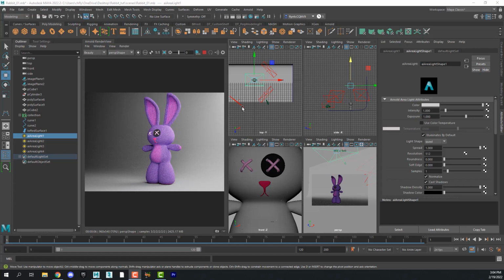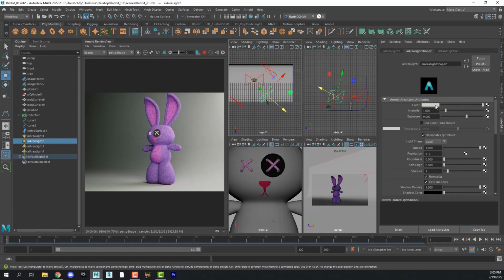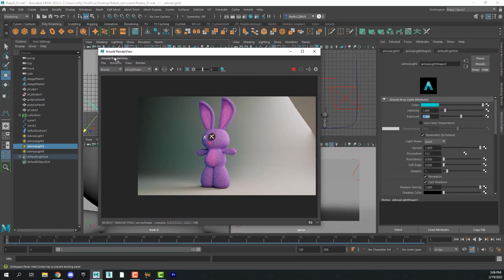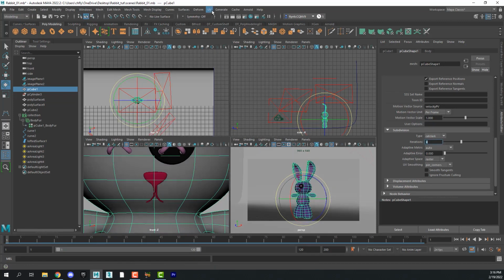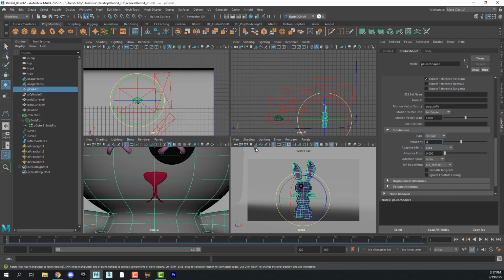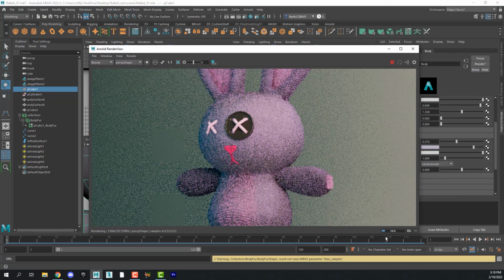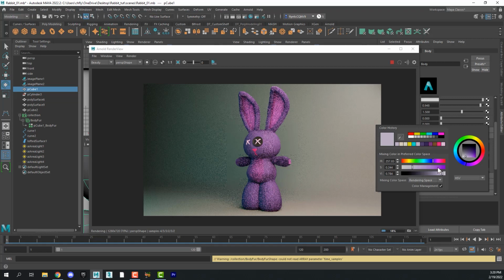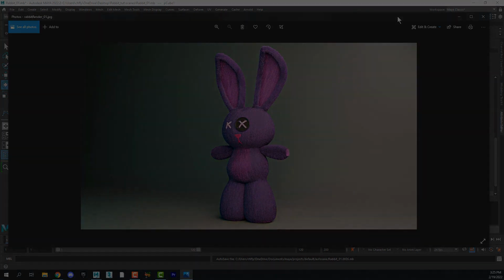Maya: Unwrapping and Texturing a Character Mesh 09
This series of videos guides students through the process of unwrapping the UV's,, applying projection, creating a UV Template and texturing a 3d character mesh. It is based on videos from the following creators: